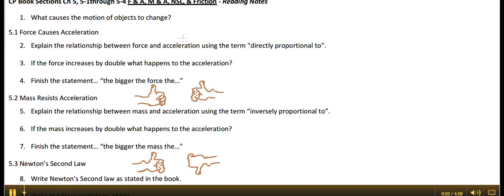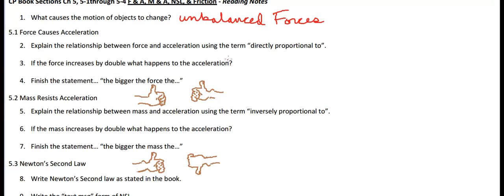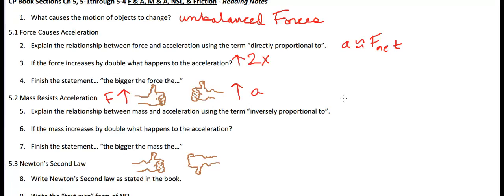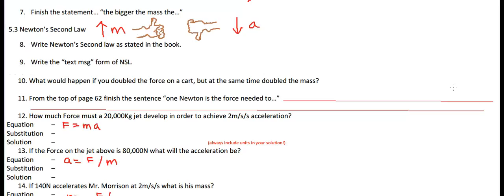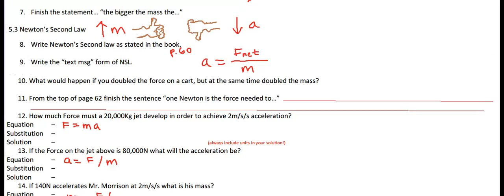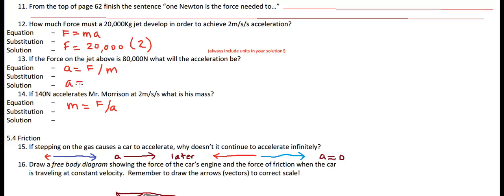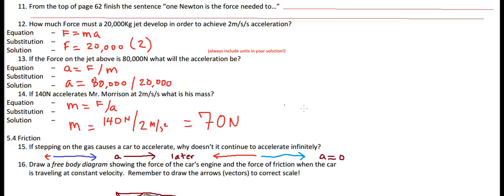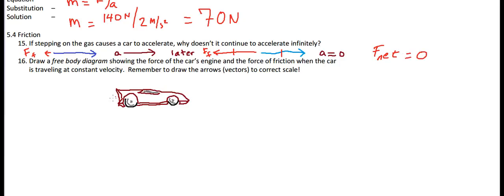Ch 5 Reading Notes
This video covers "reading notes" CH 5 from the Conceptual Physics book.
(*note - there's an error in the video:  #14 = 70 kg not 70 N)